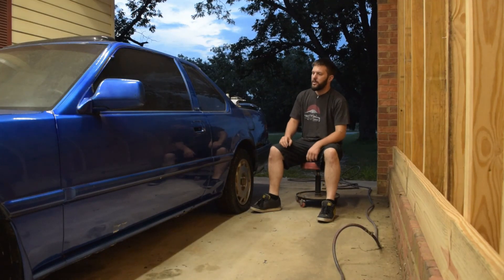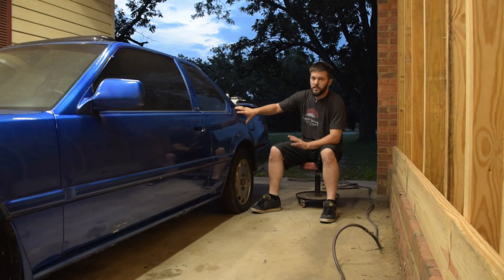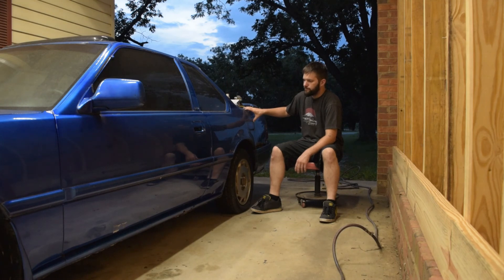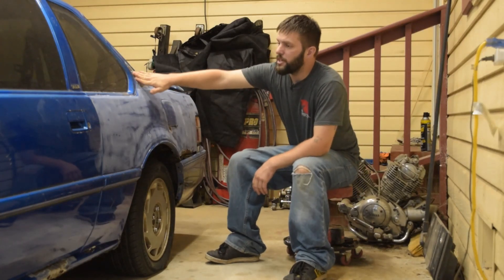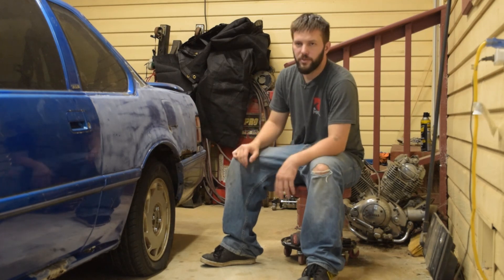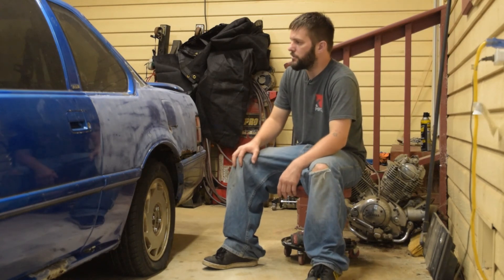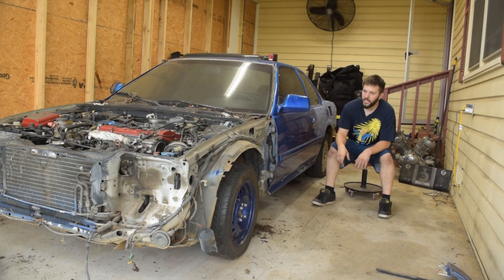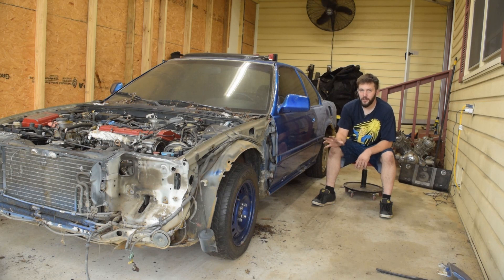$200 3rd gen prelude - bodywork begins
It's been a while since the 1990 Honda Prelude was on the channel, but this time T.J. does some damage assessment and disassembly to get ready for some major repairs.